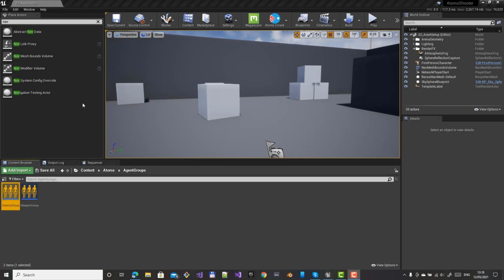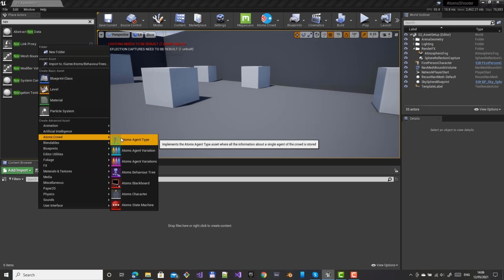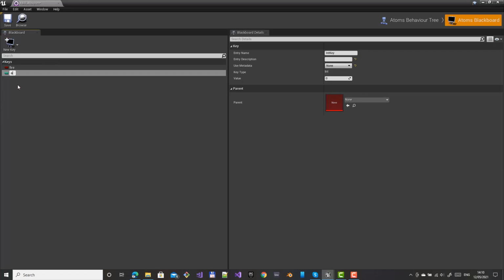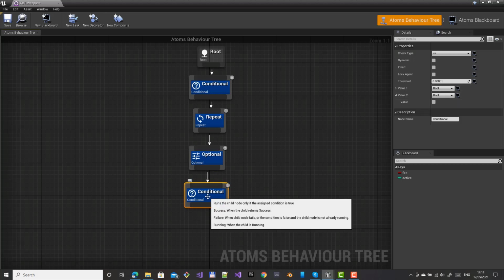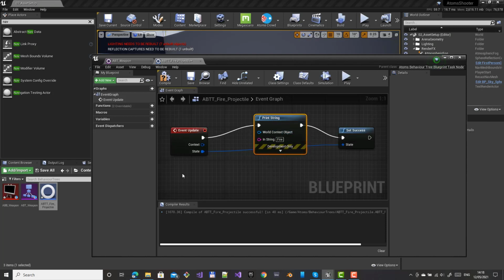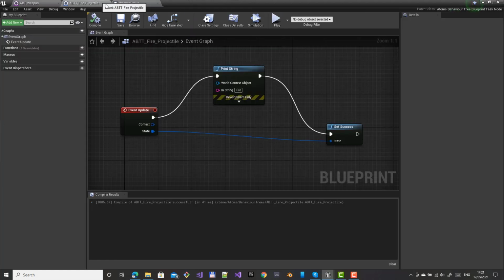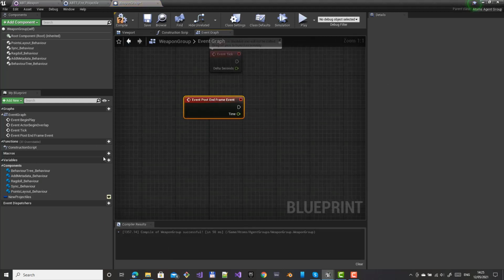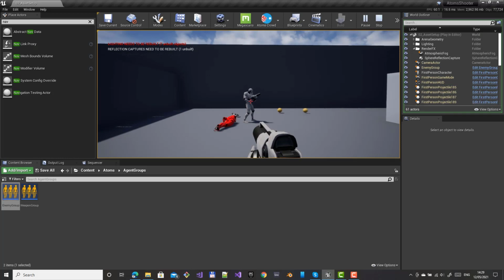AtomsUnreal - Behaviour Tree Shooter 6 - Firing Projectiles